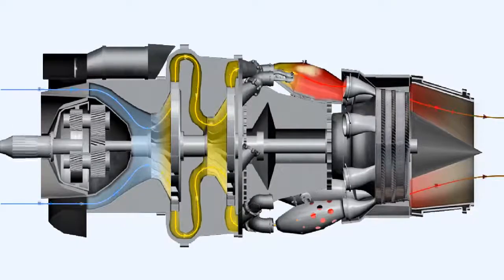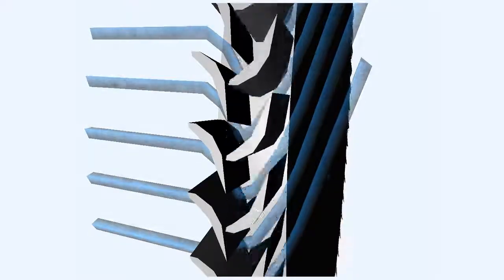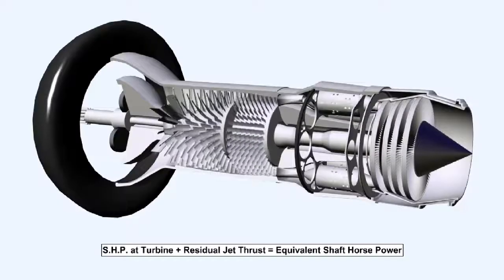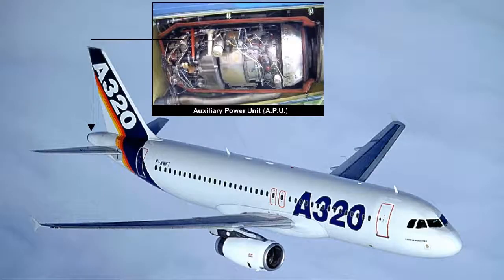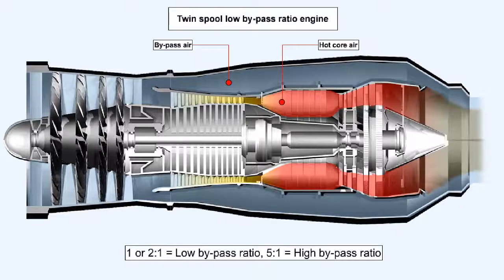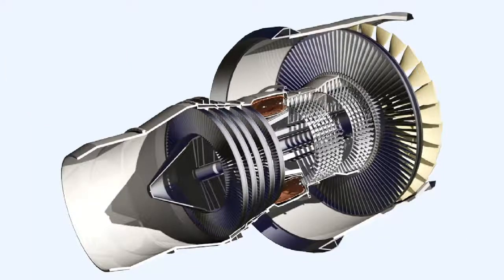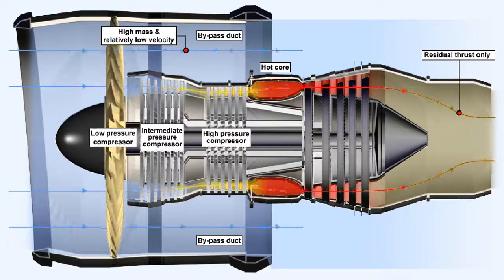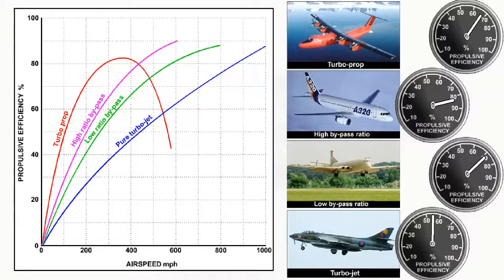Aircraft Gas Turbine Engines #03 - Introduction Part 3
The final part of the introduction to aircraft gas turbine engines (a.k.a. jet engines). This video covers different types of gas turbine engines, bypass ratios, efficiency and the modular nature of modern jet engines.

Chapters
0:00 - Duct Shapes
2:23 - Single Spools Turbojet Engines
3:42 - Turboprop Engines
5:30 - Turboshaft Engines
7:25 - Bypass Ratio
7:56 - Low Bypass Engines
9:14 - Turbofan Engines
11:15 - Propulsive Efficiency
13:41 - Modular Construction

Turbine Assembly - Aircraft Gas Turbine Engines #10